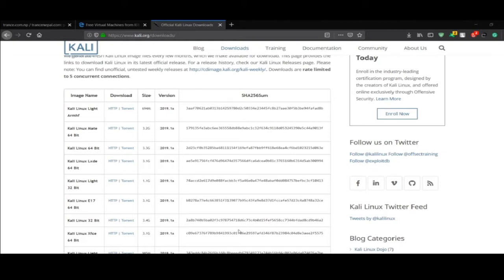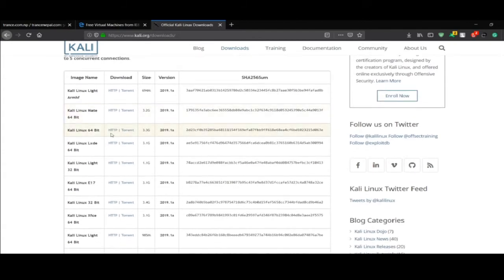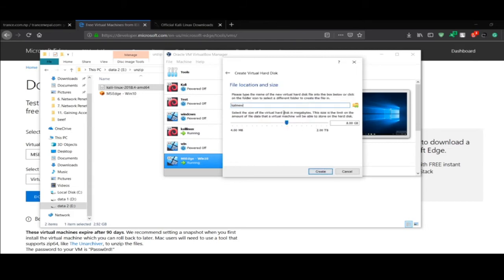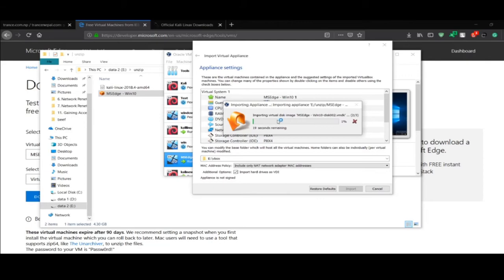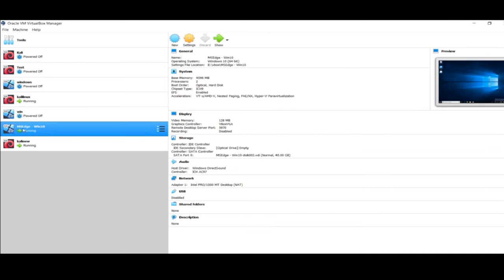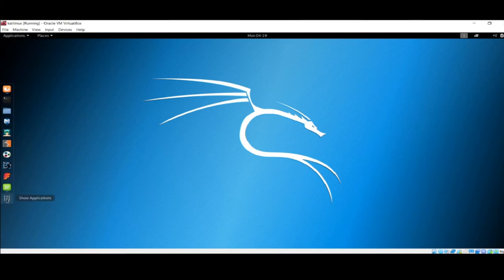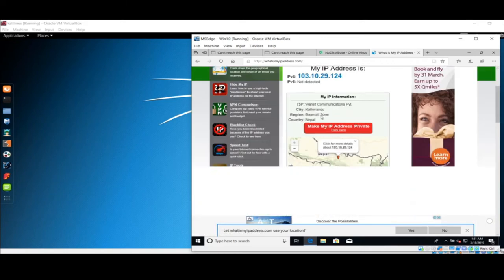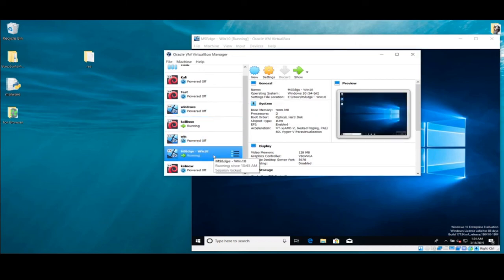Ethical Hacking for beginners 2020 -Installing virtual machine(hacking with kali linux)-#1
ETHICAL HACKING 2020 WITH KALI LINUX SERIES